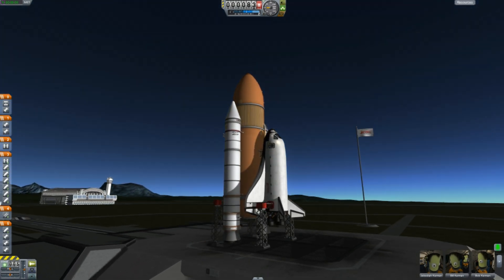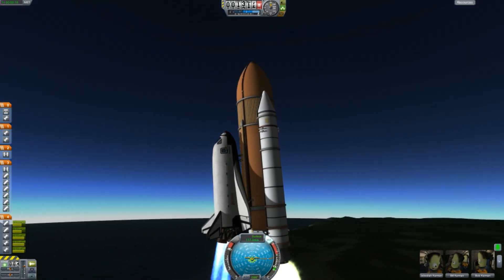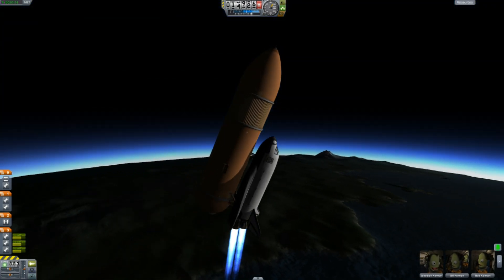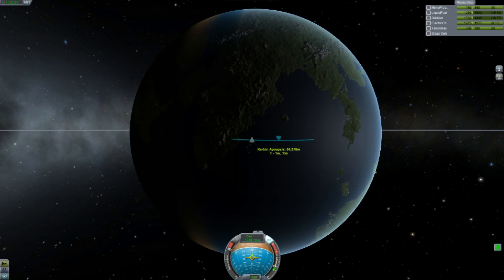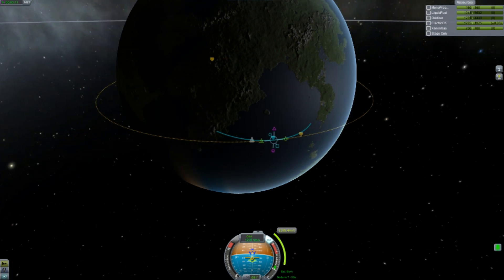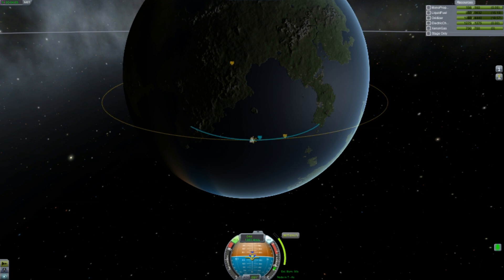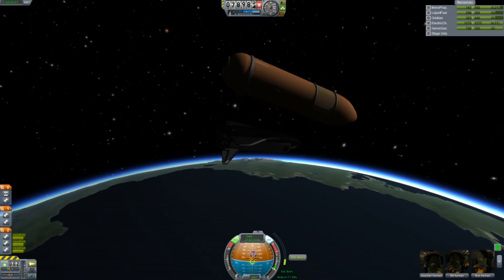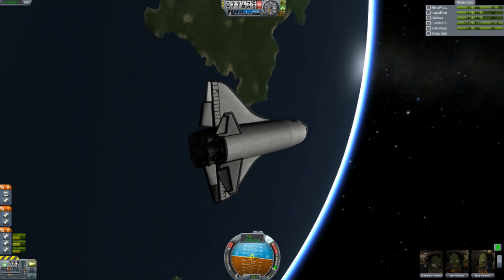KSO launch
I construct a communication's satellite, and then launch it with the KSO.